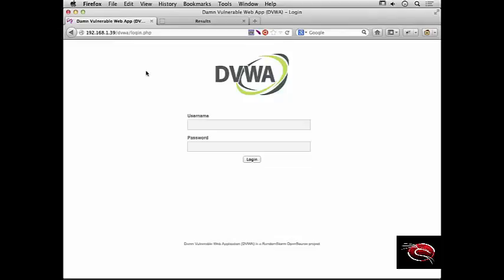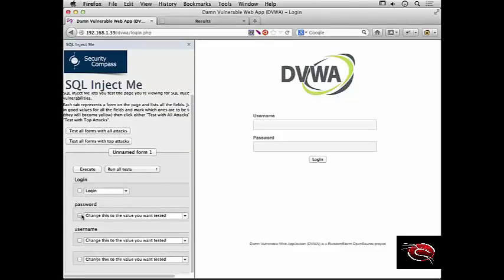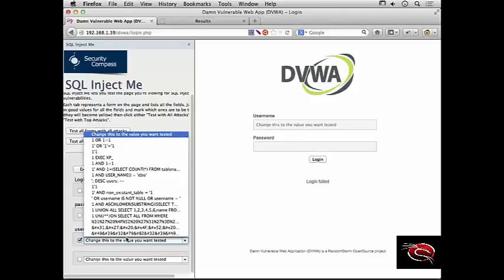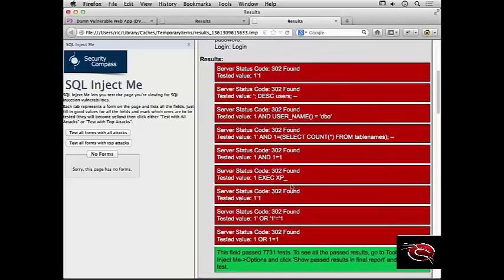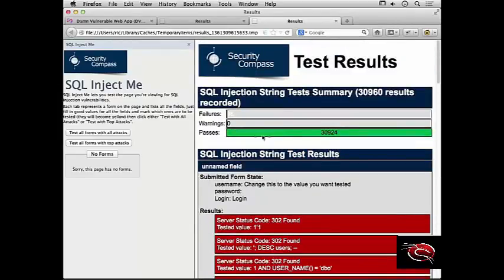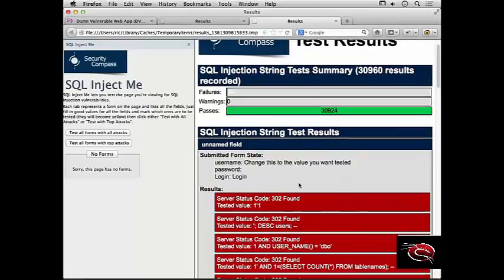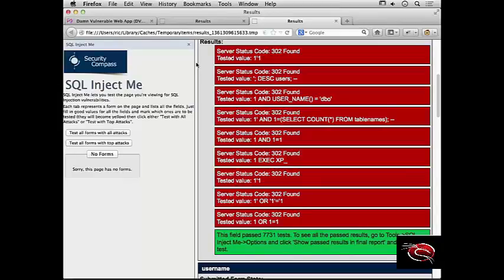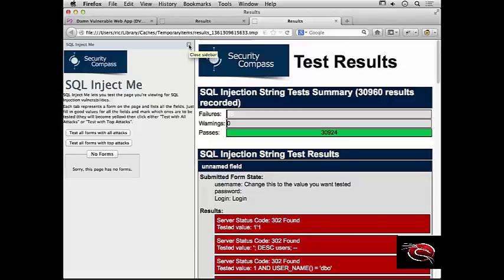Ethical Hacking and Penetration Testing Course 55 : sql inject me